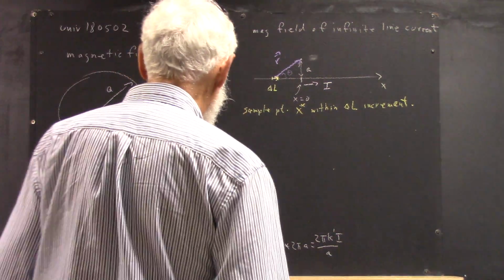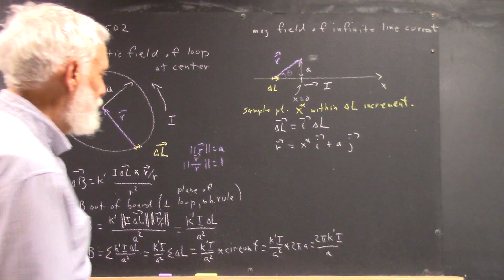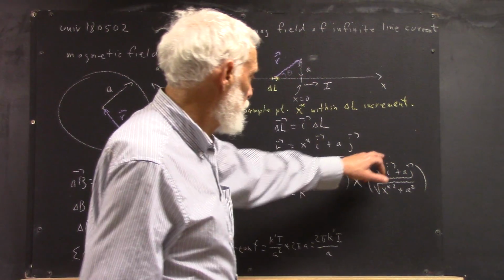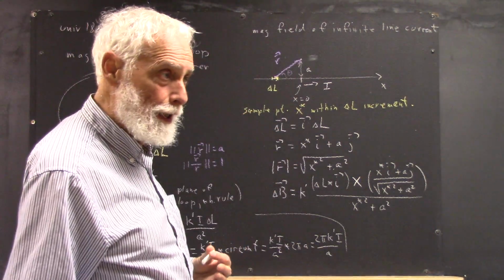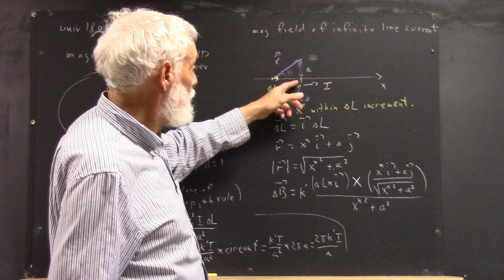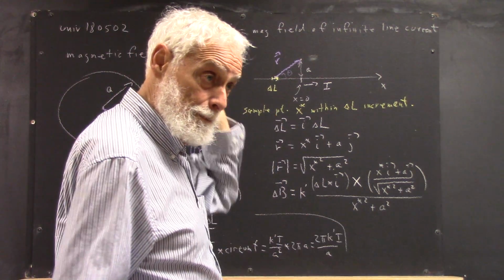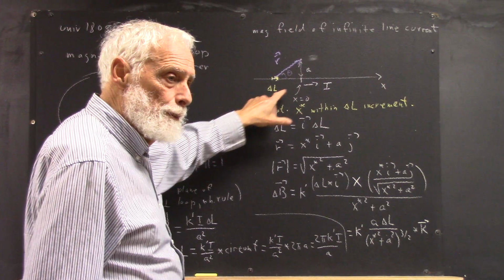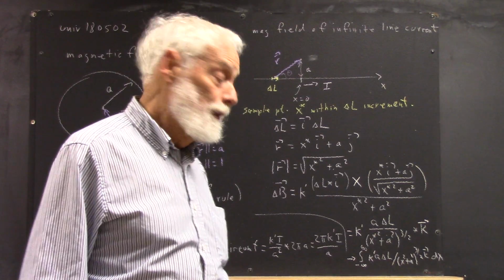daguniv 2438 review the integral for magnetic field warning dL should have been changed to dx no